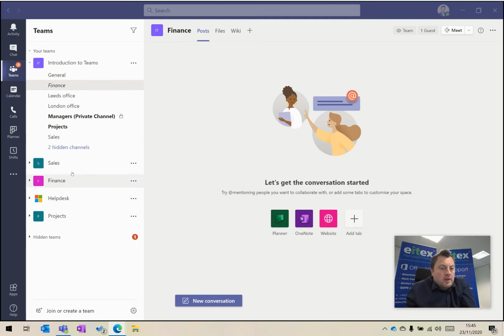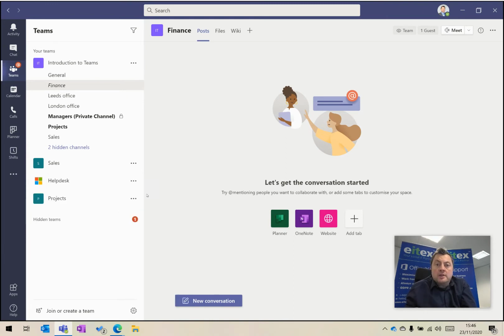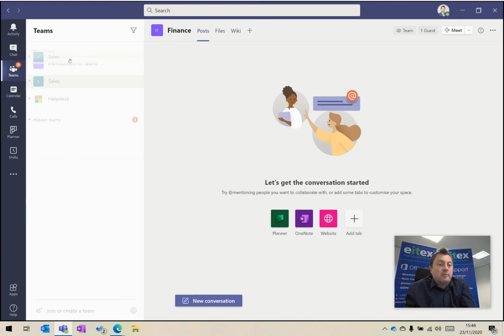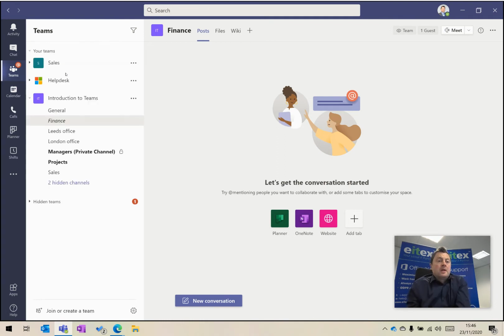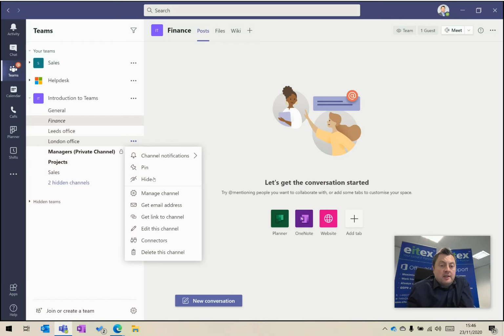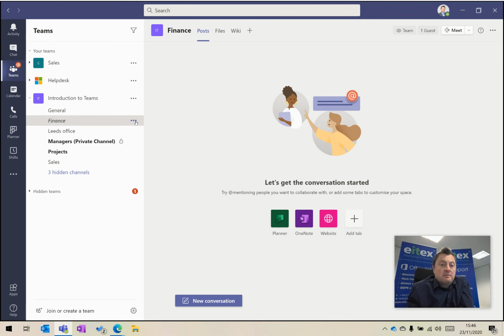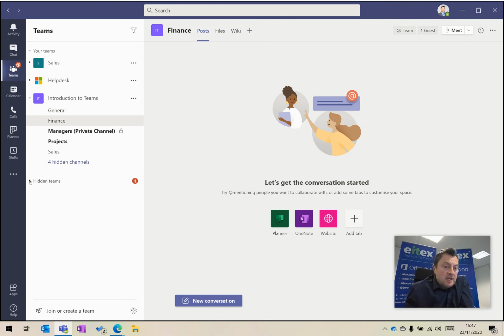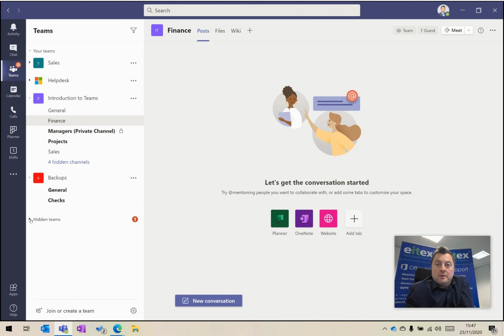How to Organise Teams and Channels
Learn how to organise your Teams and Channels within Microsoft Teams. Hide and show Channels, configure Tabs for most efficient use.